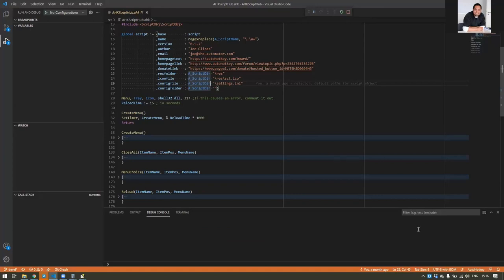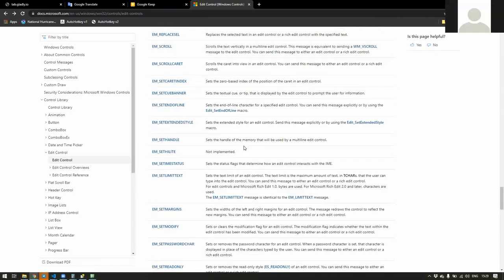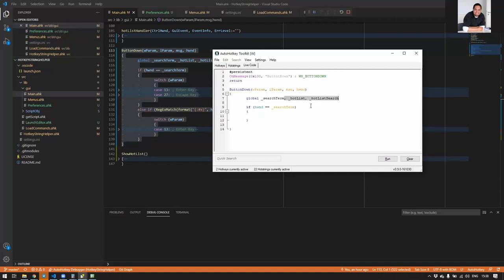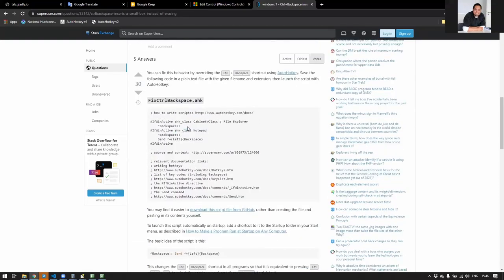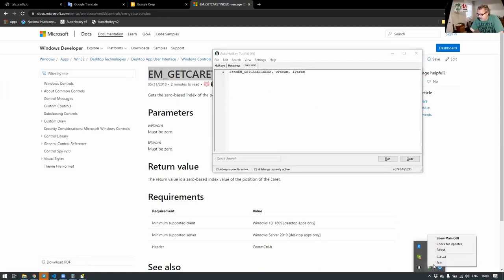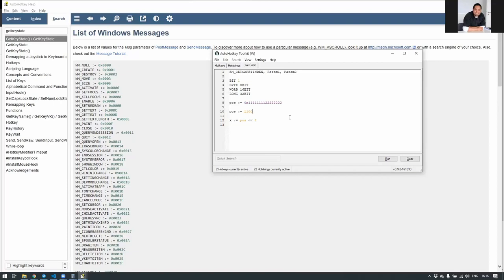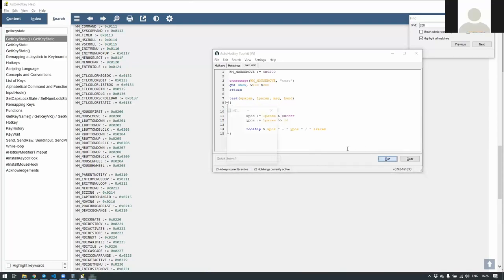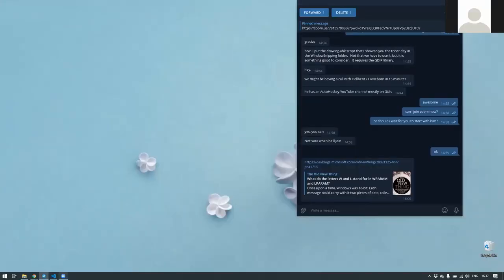Hellbent & RaptorX discuss advanced topics using AutoHotkey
In this video you'll learn a ton from Hellbent and Raptor X discussing various advanced topics like Hexadecimal, Messages, WMCommands, Bit Shifting, DPI Scaling and a lot more!

TLDR: The video discusses tips and tricks for efficient coding in Windows, including understanding window messages, using handles properly, capturing keyboard events, and utilizing bitwise operations and bit shifting.

1. 00:00 🎧 A group of geeks discuss hotkeys, script editing, and custom controls for Windows, sharing tips and tricks for efficient coding.
 1.1 Joe Lynch, Isaias, and Hellbent discuss geeky topics such as hexadecimal, bit shifting, and reading windows documentation controls in a recorded call.
 1.2 Create a hotkey with a message using the f1 command, which can be used as a label and works effectively.
 1.3 The speaker discusses the possibility of sending a message to disable a hotkey for a script without having to reload the script, and suggests two options for reverting back to the original functionality after exiting the hotkey string helper.
 1.4 Talking to people who are not invested in a project can lead to useful inventions, as necessity is the mother of invention.
 1.5 The speaker discusses a script that lists all running scripts, even those without a tray or taskbar icon, allowing users to edit, reload, and exit them.
 1.6 The speaker discusses using custom controls, such as an invisible hotkey control, to capture specific keys and perform actions in Windows 8 and higher.

2. 10:43 👨‍💻 Understanding window messages and using handles properly is important in programming, but can be difficult to navigate and may require unique solutions for specific controls.
 2.1 The on message function is set to call a function every time a button is pressed, with the handle of the control that sent the message being used to determine which edit control sent the key.
 2.2 The speaker discusses using handles in programming and how to properly interpret the hexadecimal value for x and y positions.
 2.3 The speaker developed their own methods for doing things before conforming to the best practices, which can be difficult to understand but have benefits once understood.
 2.4 Understanding window messages is important, as they change depending on the control and require reading documentation, and while most controls have common messages, they also have their own unique ones.
 2.5 The speaker discusses the difficulty of tracking specific controls using general window messages and suggests using mouse events or setting a timer to wait for handle changes instead.
 2.6 The speaker encountered bugs while setting up a tooltip in a message and is dealing with issues related to an edit control that does not fill up when reading a file.

3. 23:24 🔍 Learn how to capture keyboard events and perform specific actions using switch statements and tooltips in your scripts.
 3.1 Capturing the message whenever a button is pressed allows for the handle of the control that sent the message and the param containing which key was pressed to be obtained, allowing for the ability to ignore everything else.
 3.2 The speaker explains the difference between button down and button up events and how to use a switch statement to handle specific keyboard inputs.
 3.3 Use a tooltip to capture the message and set a tool for the wr w param to create cases and perform specific actions.
 3.4 A script was created to jump to the only item left in a search when the enter key is pressed on the keyboard, but it only works when there is one item left.
 3.5 The speaker discusses the issue with the delete key not working properly when using the control back function and suggests a solution involving capturing the backspace and checking the key state.
 3.6 Pressing ctrl + shift + left and backspace can delete selected text, but the edit control may add a square character, and a hotkey script can prevent this.

4. 35:46 📩 Understanding messages is crucial for creating custom controls in AutoHotkey, as they trigger actions and allow for interaction with pointers and keyboards.
 4.1 Use the own message function to capture specific keys in a specific control, as it is more reliable than using the get key state function.
 4.2 The speaker is creating custom controls but struggles with understanding the basics of messages and finds it difficult to fully customize an edit control.

5. 44:10 💻 Understanding Windows messages is key to interacting with windows, as they consist of a number and two parameters, w prime and l prime.
6 . 55:04 💻 Bit shifting involves moving bits to represent different values in binary, but can become complicated when dealing with concatenated values.

7. 01:05:45 👨‍💻 Bitwise operations and bit shifting are important in computer programming,

8. 01:18:51 👨‍💻 Understanding how messages work in programming can open up new possibilities, and consulting services are available to level up your skills in AutoHotkey